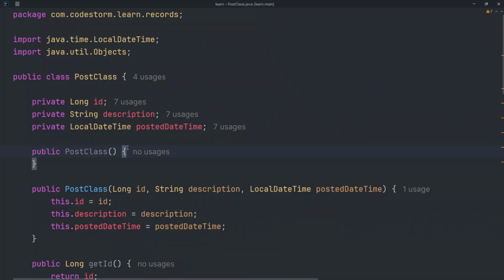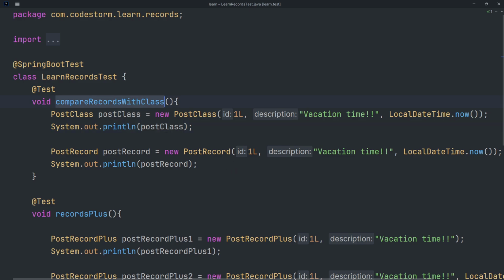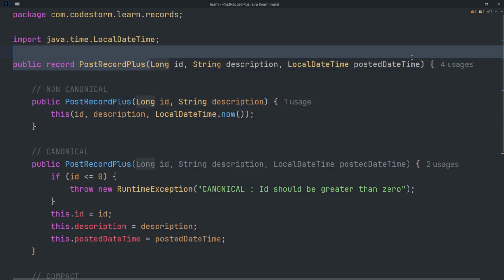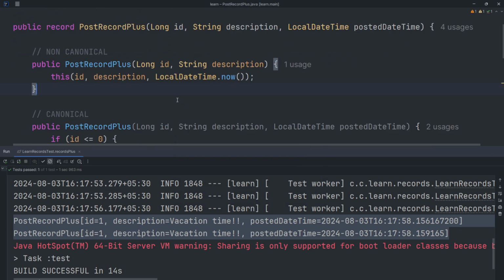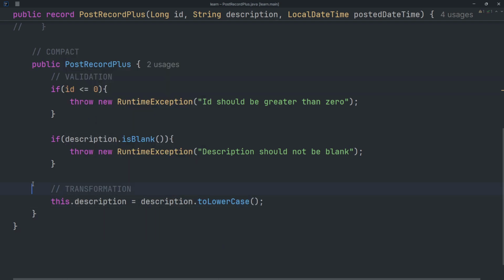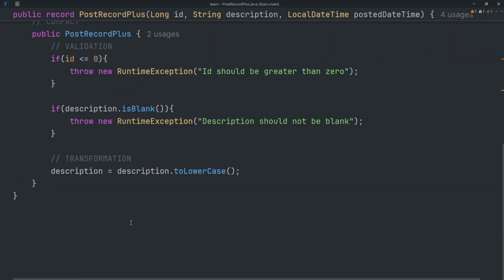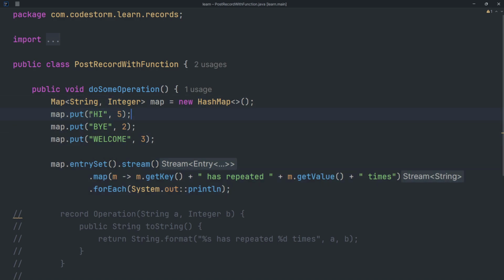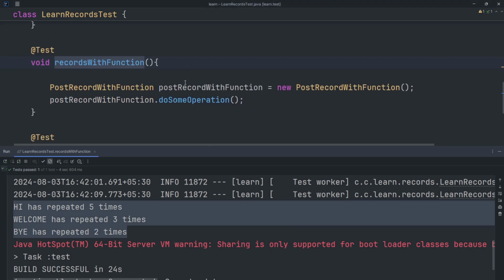Java Records Explained: Stop Writing Boilerplate (Complete Guide)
Tired of writing endless getters, equals(), hashCode() and toString() for every Java class? Java Records replace all of that with a single line.

In this video we go beyond the basics:
✅ Why records were added to Java
✅ What a record generates for you, and why it's immutable
✅ Canonical, compact & custom constructors (with validation)
✅ Implementing interfaces with records
✅ Local records: declaring records inside methods

⏱️ Chapters
0:00 Overview
0:11 Why Records?
0:43 What are Records?
3:32 Constructors in Records
9:42 Records with Interfaces
11:22 Records Inside Methods

👍 Like · 💬 Comment · 🔄 Share if this helped you ditch the boilerplate!